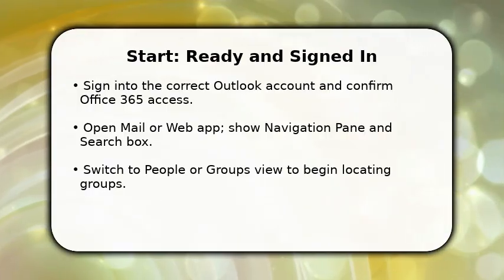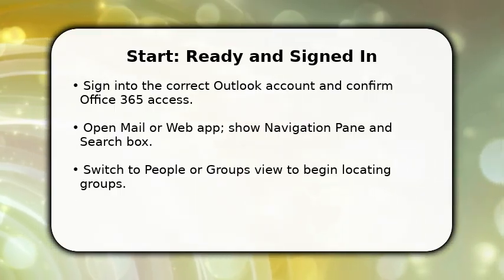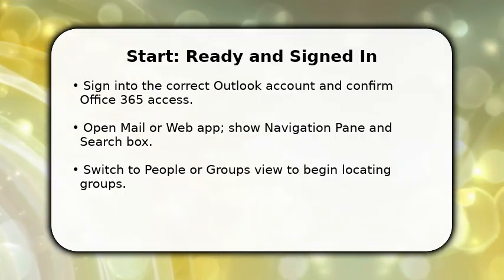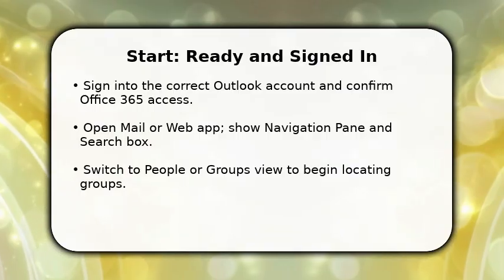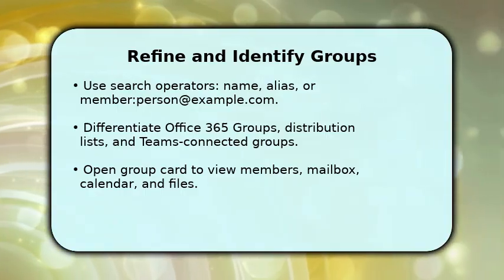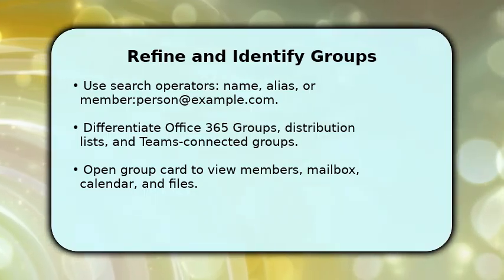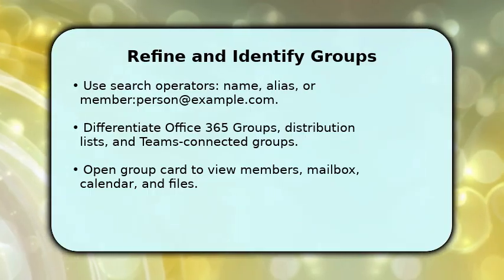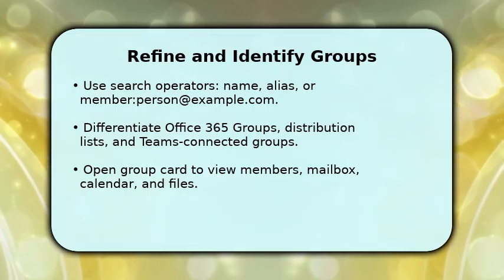How to Find Groups in Outlook (updated)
Discover the efficient ways to locate and join groups within Microsoft Outlook. This video tutorial guides you through searching for specific interest-based communities, joining new discussions, and enhancing your professional network directly from your email client.